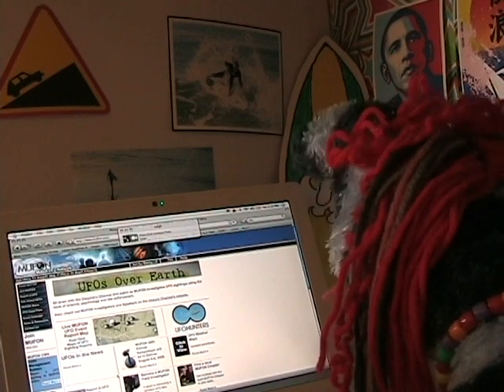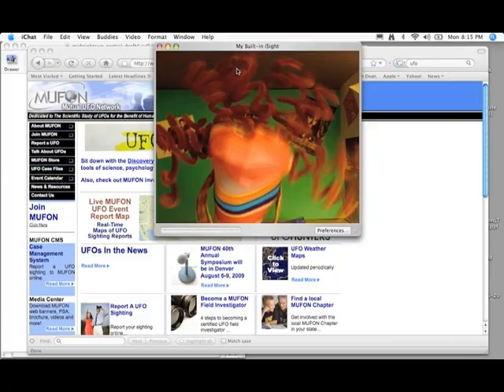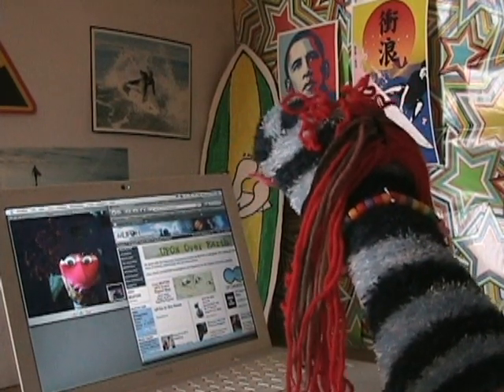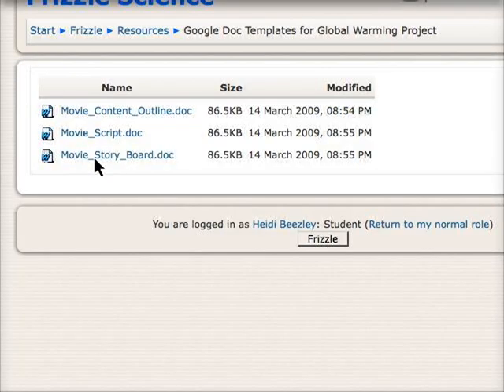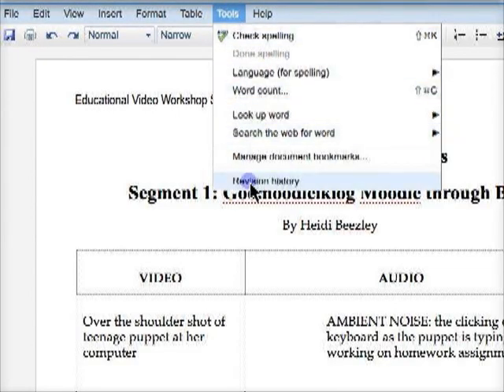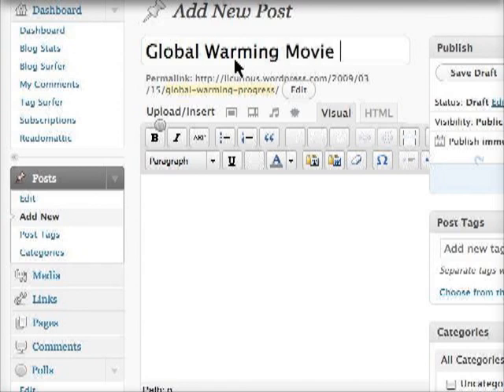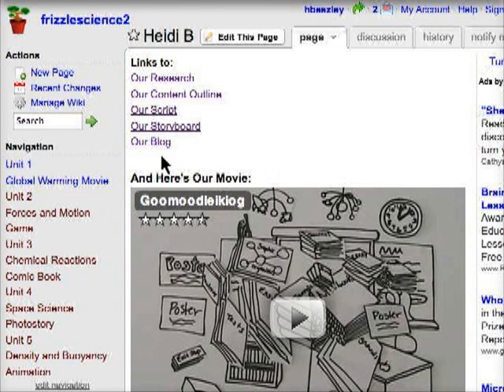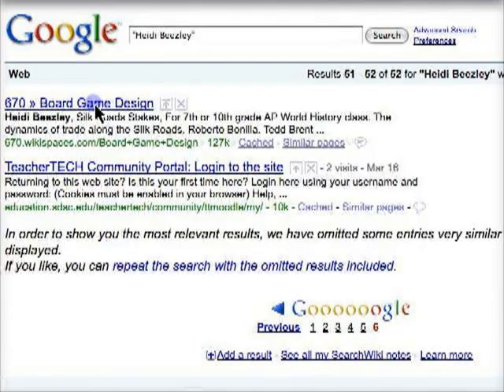Goomoodleikiog 4 Students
sequel to the video Goomoodleikiog.  A video about how google, moodle, wikis, and blogs could be integrated in order to form a free, online academic suite.  If you like this video, check out the original